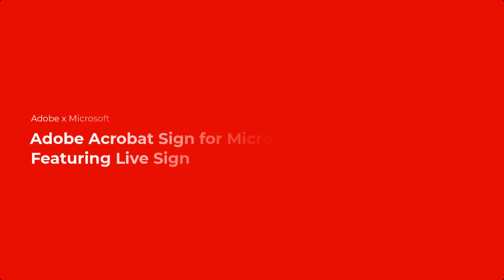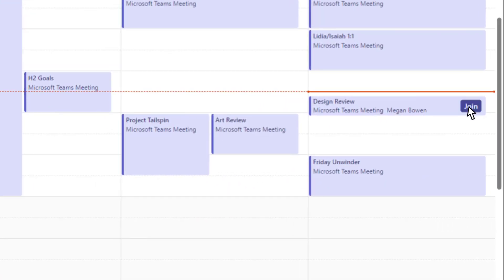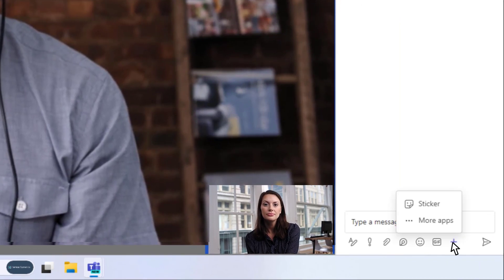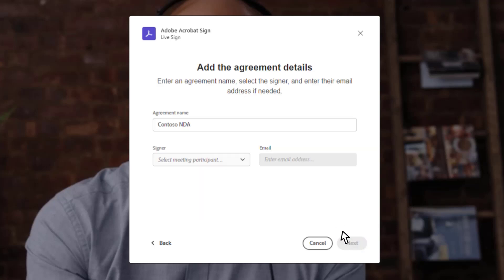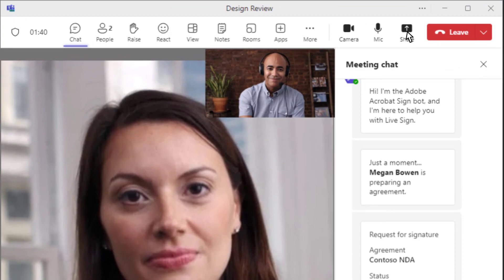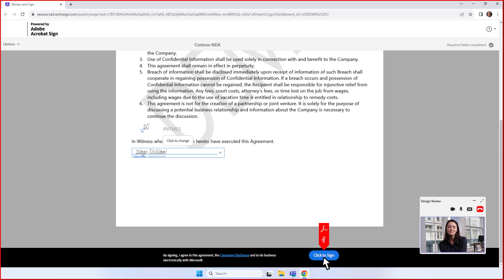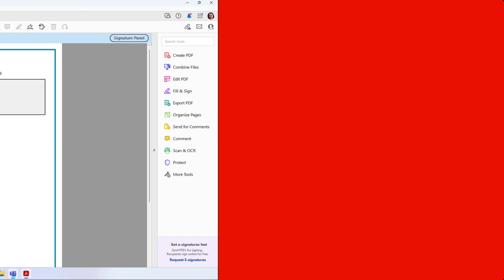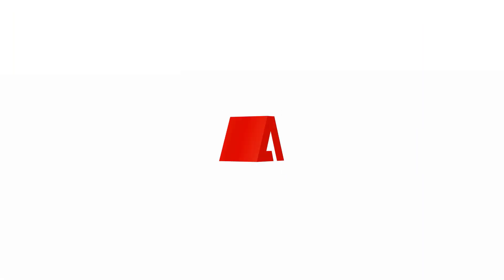Live sign documents in Microsoft teams with Adobe Acrobat Sign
Sign documents live in Microsoft Teams with Adobe Acrobat Sign, now featuring Live Sign. This integration provides teams with a modern way to collaborate on getting documents signed faster while offering personal support to your signers.

With Live Sign in Adobe Acrobat Sign for Microsoft Teams, you can:

• Schedule a Teams meeting and add Adobe Acrobat Sign to the chat
• Select existing agreements or create new ones from templates
• Provide signers with unique, secure signing links in the meeting chat
• Offer face-to-face remote signing experiences
• Discuss details and enhance communication with visual and verbal cues
• Stay secure and compliant with robust security features

Experience personalized, fast, and seamless esignatures without leaving Microsoft Teams – at your desk or on the move – when you use the Microsoft Teams Adobe live signing integration.

If you need esignatures on the fly, Adobe Acrobat online services has free electronic signature web tools to try:

With our new AI Assistant, you can also use AI to help craft documents, contracts or proposal before sending them out for eisgnature. Try AI Assistant now